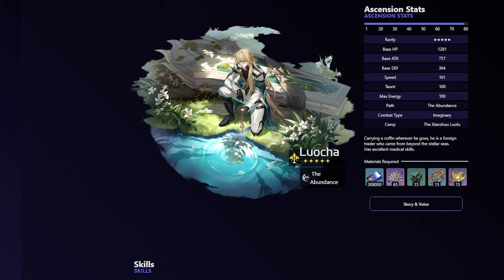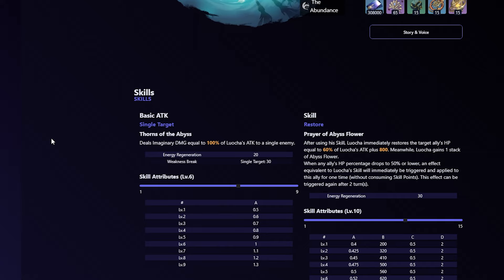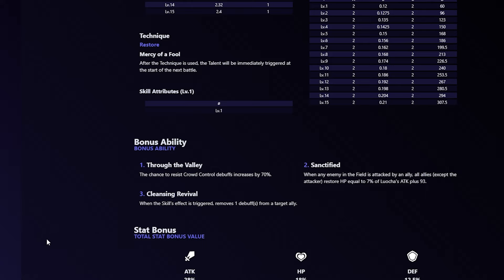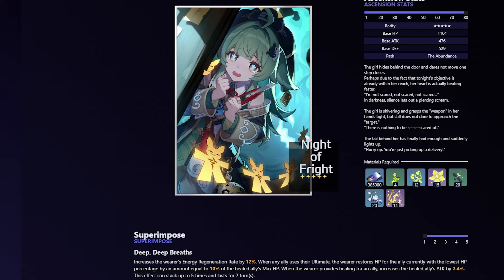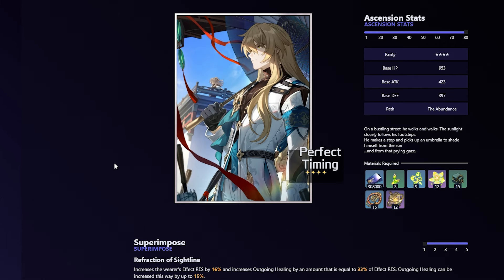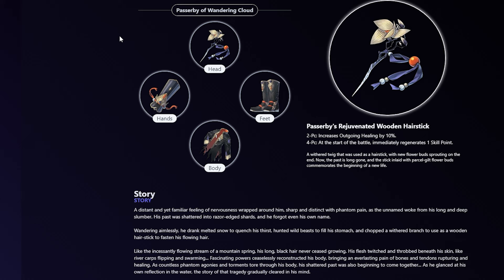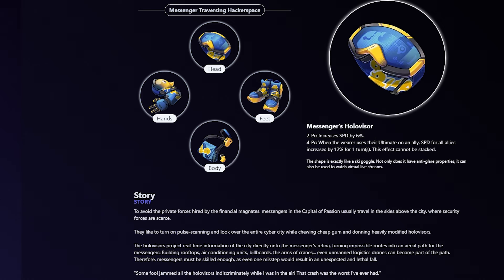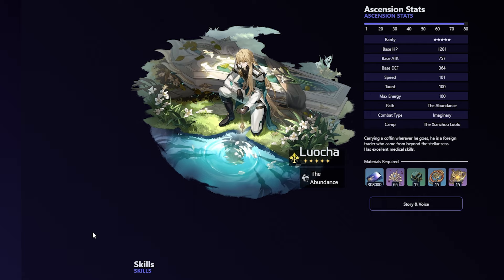Luocha is Still INSANELY GOOD!! | How YOU can Build him RIGHT During 2.1!! (Honkai: Star Rail)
In this video, I'll be going over Luocha's kit and eidolons, his best lightcones, best relics AND best relic stats so YOU know how to build him properly during 2.1!